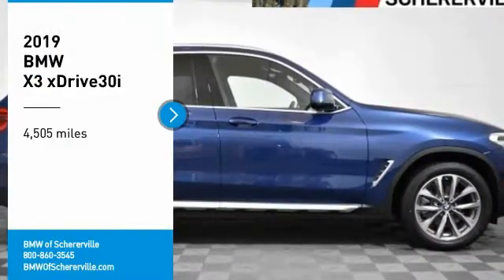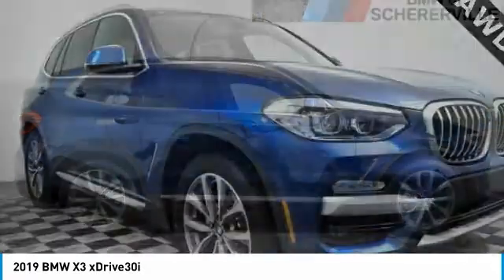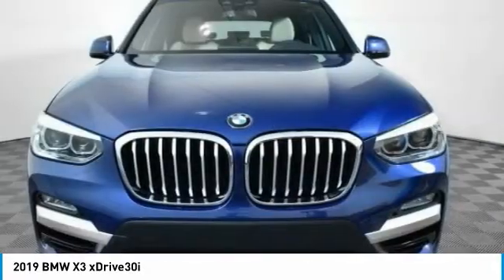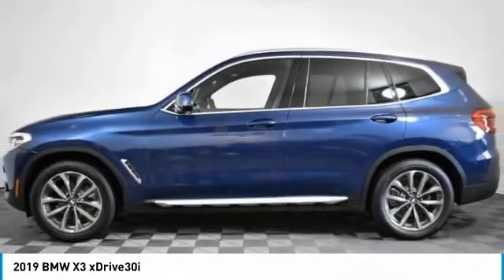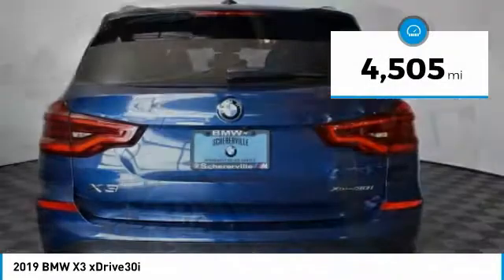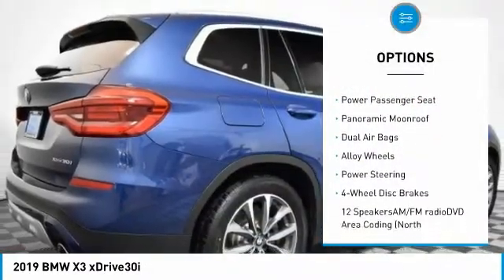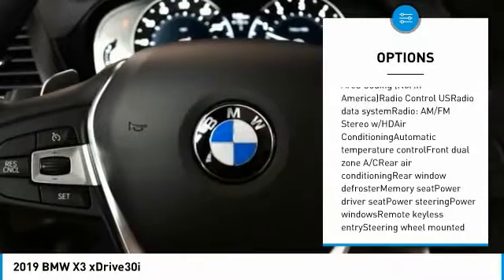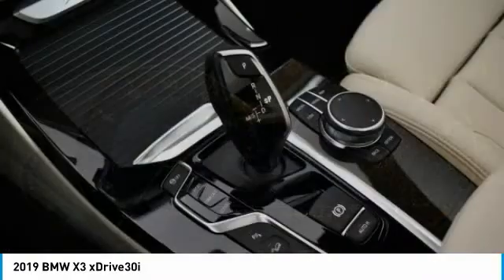2019 BMW X3 Schererville, Chicago, Gary, Lansing P4873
2019 BMW X3 xDrive30i